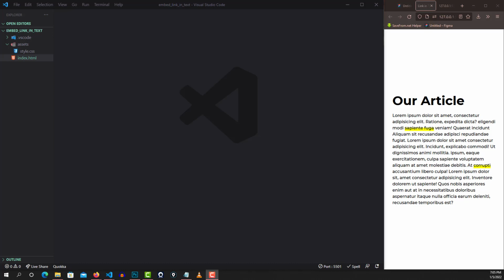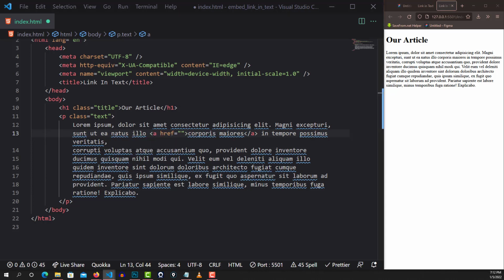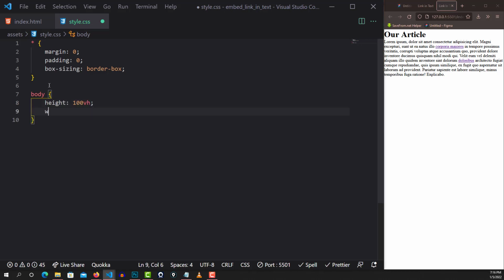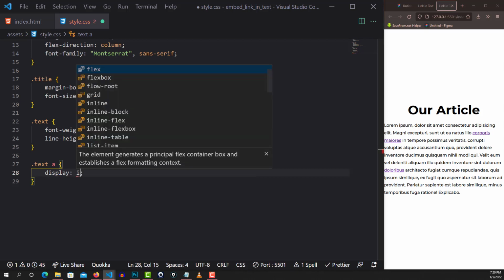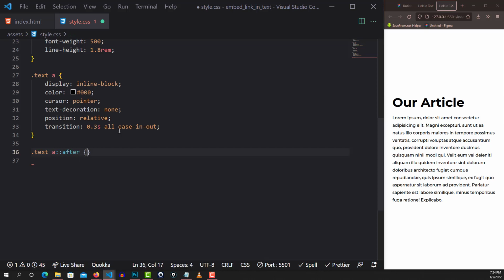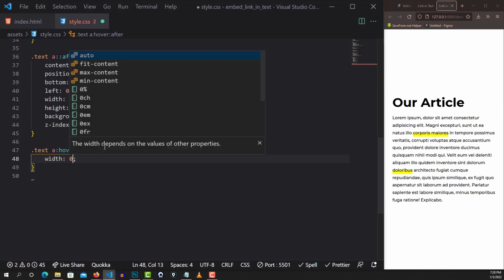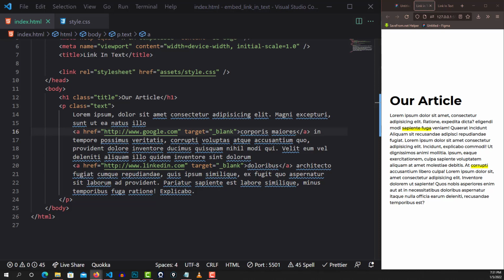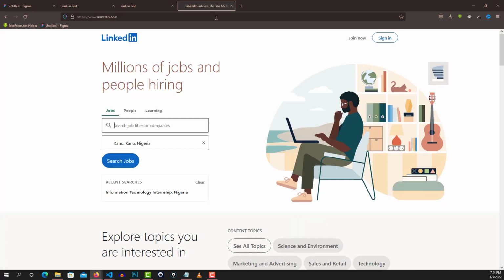How To Embed or Add Links In Text, Paragraph or Article Using HTML and CSS | Very Easy Plus Tips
How to add links to any text in a website, post or article using a simple html tag and styling it in css.

This is a very simple and precise tutorial showing you how links are added in websites, posts and articles that you see on daily bases. By linking to other websites or pages within your website, the SEO of that website, post or article is going to score really high because SEO strongly recommend doing so. This is not just for web developers. Even in forums and chatbox as well, this is how you add a link to your comments and contributions.

⏱ Timestamps
0:00 Intro
1:21 Starting Up In HTML
4:58 Styling In CSS
17:17 Tip: Make Links Open In New Tab
21:00 Tip: Difference Between _blank & blank
22:21 Learn More & Get More!